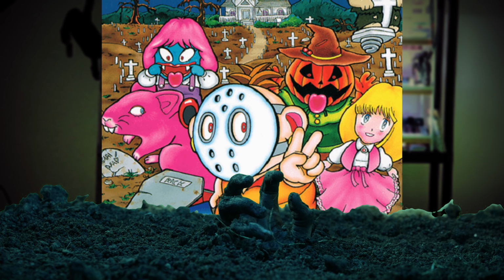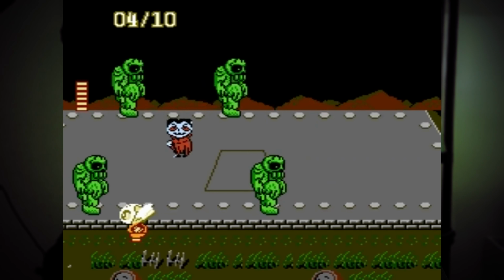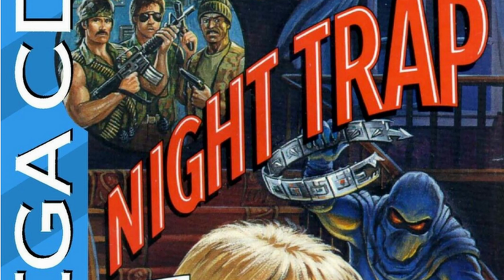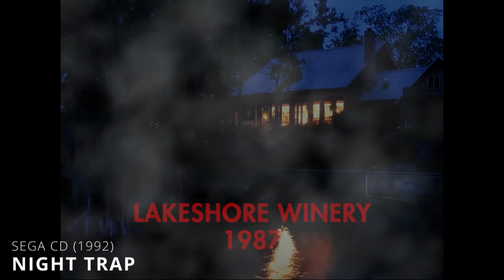5 must play 𝖍𝖆𝖑𝖑𝖔𝖜𝖊𝖊𝖓 games!!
It's Friday the 13th in October!! so this is the spookiest friday of the year. With halloween around the corner there is NO better day to talk about my top 5 picks for you to try this Halloween, and best of all these are all on some easy to emulate systems. So grab your MIYOO, ambernec, Steamdeck etc and lets spook-out together!!

►𝙋𝙄𝙓𝙀𝙇 𝙋𝙊𝙍𝙏𝘼𝘽𝙇𝙀◄
🎮//CHANNEL INFO: Pixel Portable is a Portable Gaming / Retro Gaming channel were I make videos relevant to portable gaming, travel and gaming as a whole. I don't take myself too seriously and neither should you.

❤️‍🔥// SUPPORT: If you like the videos, then giving them a like is enough.